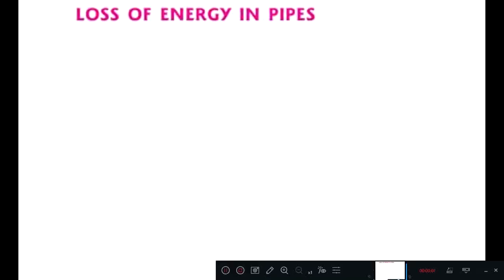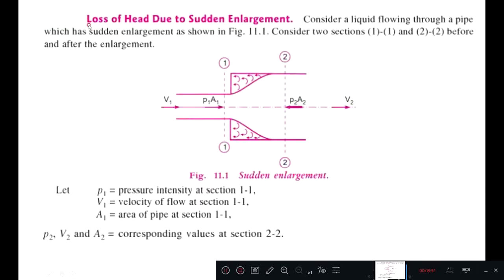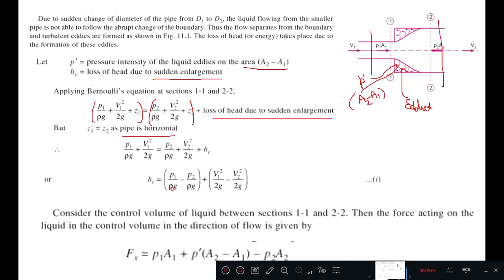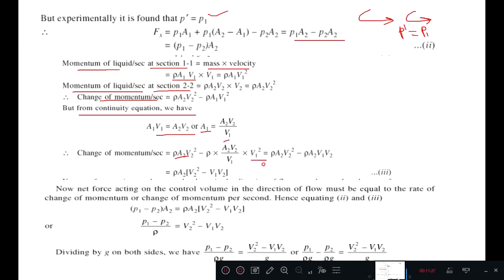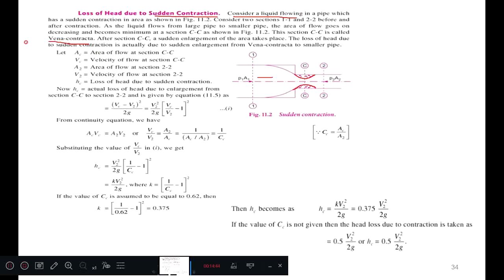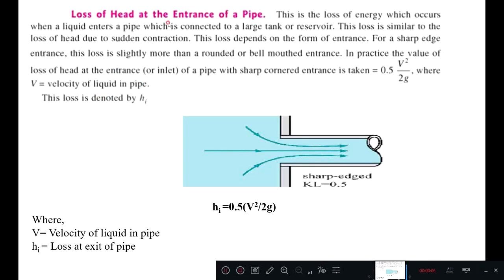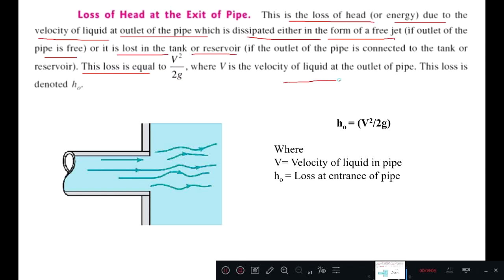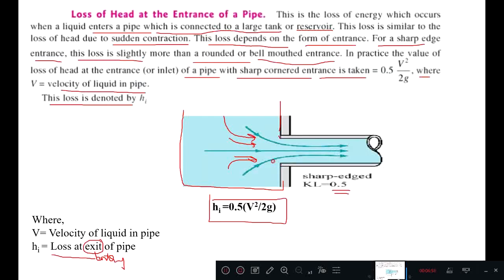FLUID MECHANICS/18CV33/MODULE 5/LECTURE 5.3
Minor Energy losses in pipes discussed
Equation for Loss of head due to sudden expansion and contraction  discussed